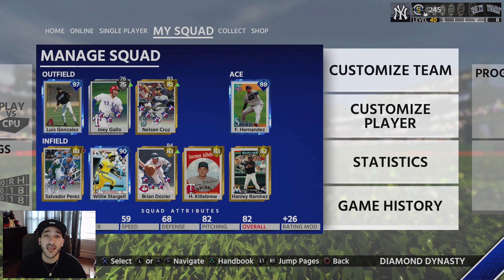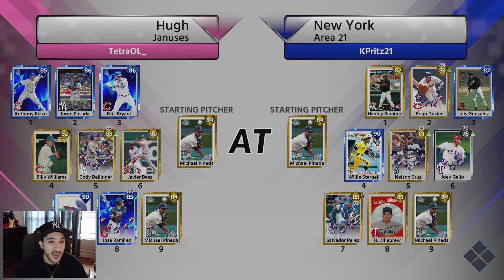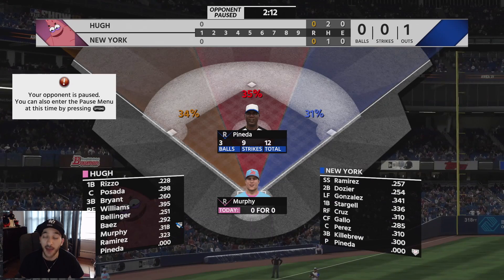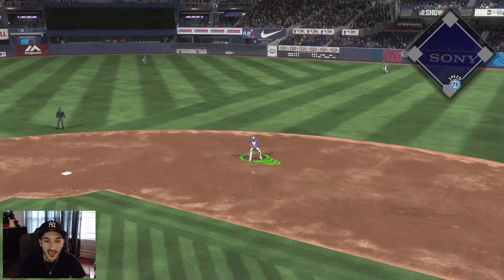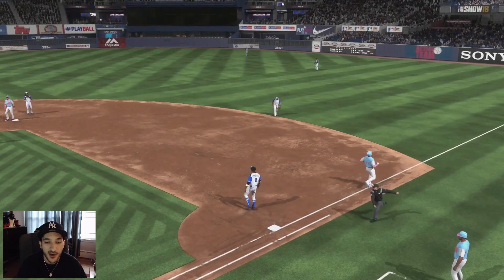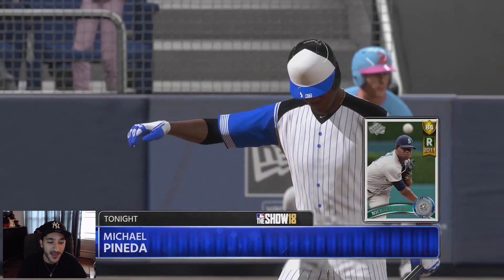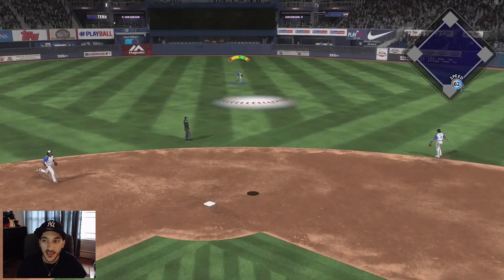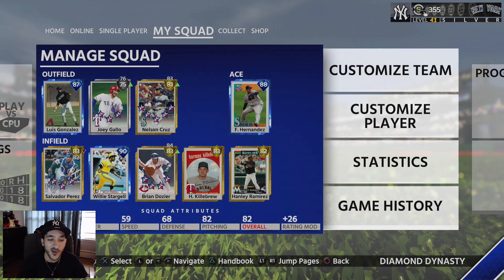87 LUIS GONZALEZ DEBUT - CAN'T GET A HIT!! MLB The Show 18 Diamond Dynasty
87 Breakout Luis Gonzalez makes his Ranked Seasons Debut!!